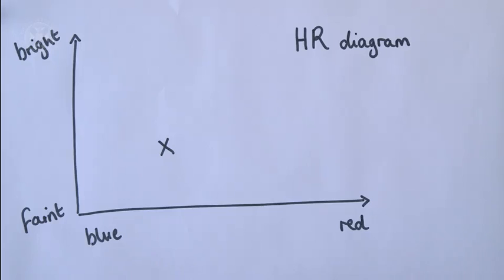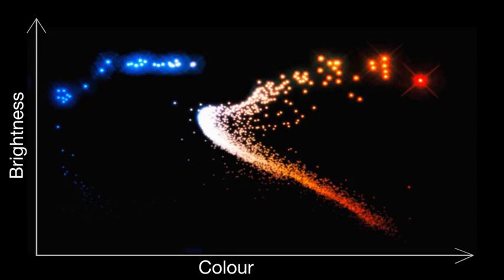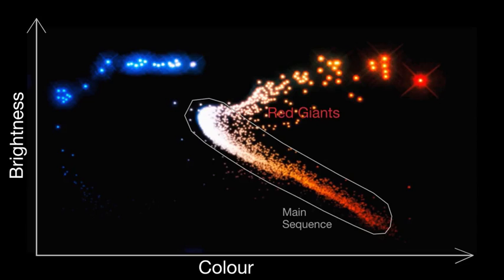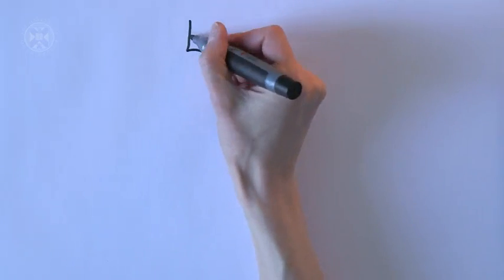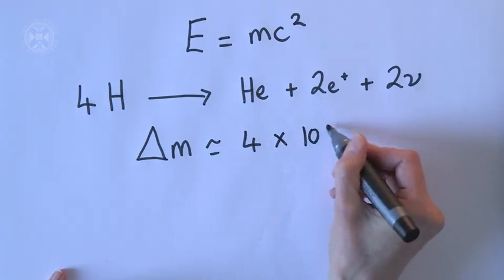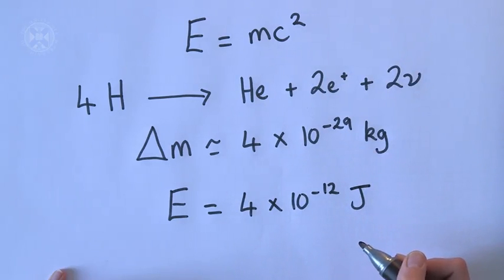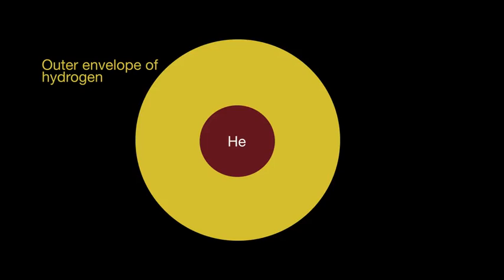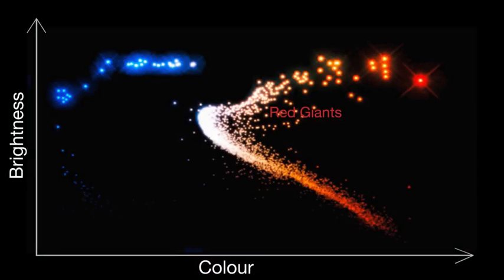We are Stardust